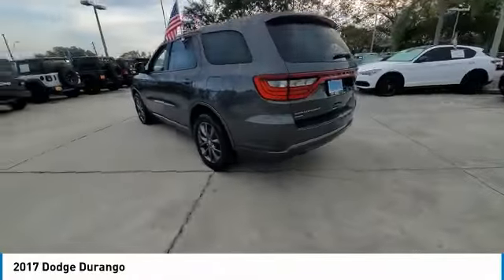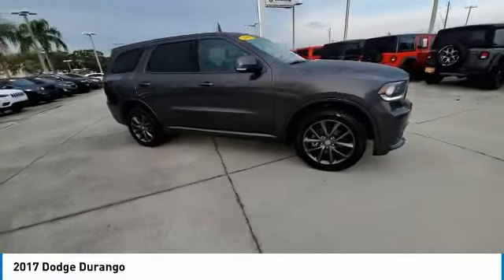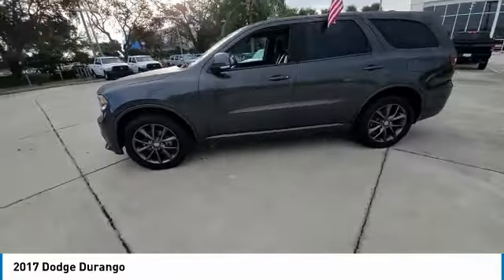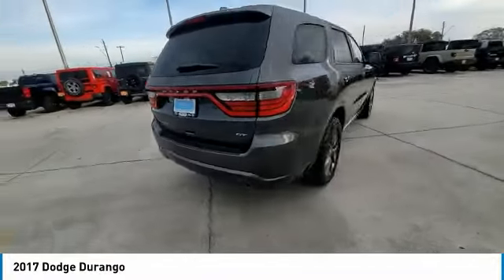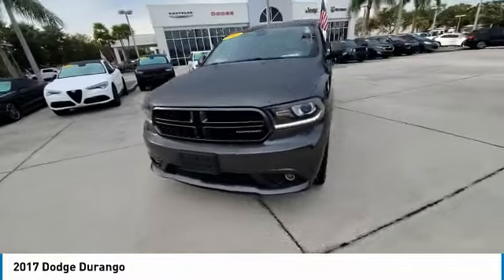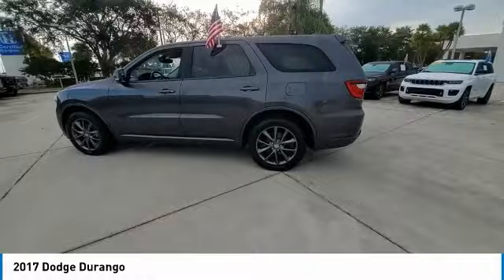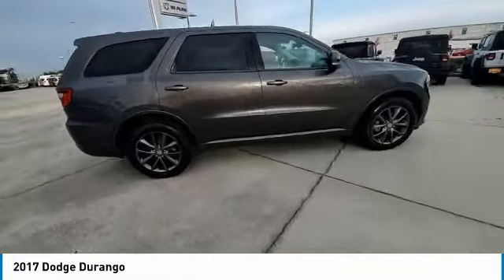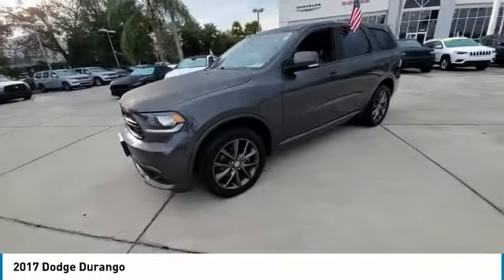2017 Dodge Durango near me Tampa, Brandon, Seffner, FL CGB230040A CGB230040A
Used 2017 Dodge Durango near me Tampa, Brandon, Seffner, FL at Courtesy Chrysler Jeep Dodge Ram Tampa.

9207 E Adamo Dr.